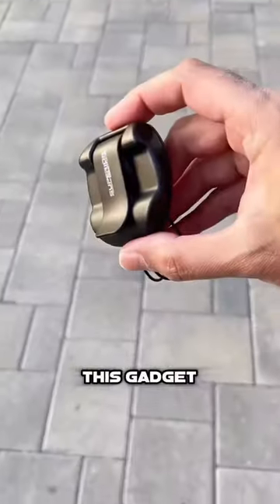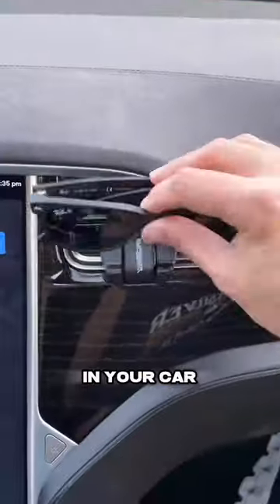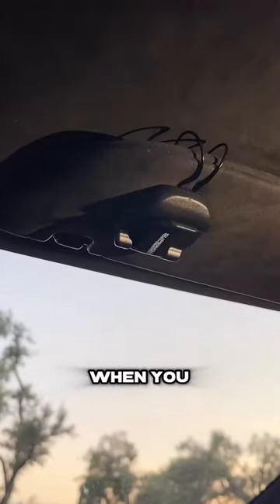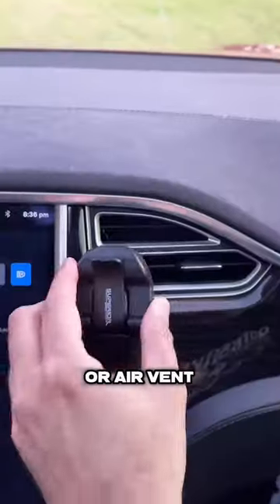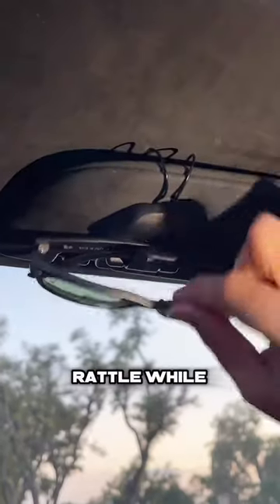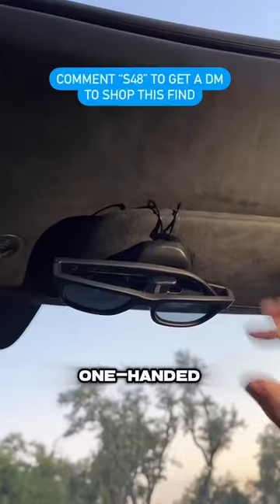Holster Hot Flat Iron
Buy Link,  Direct From Amazon 👇👇👇👇👇👇
shorturl.at/CQW02

Some super duper useful home finds 🤩